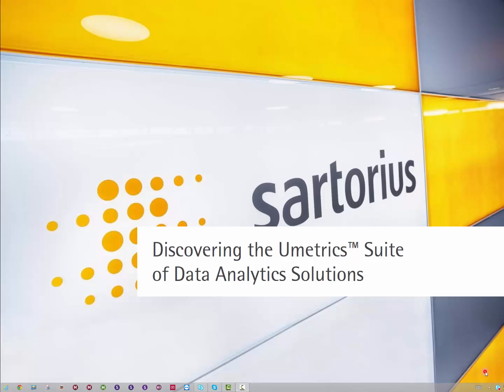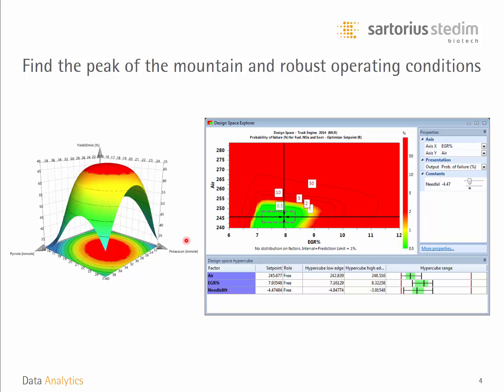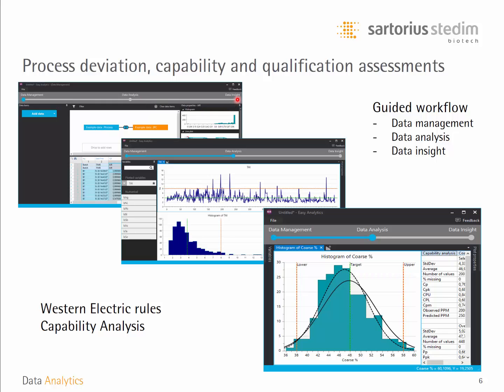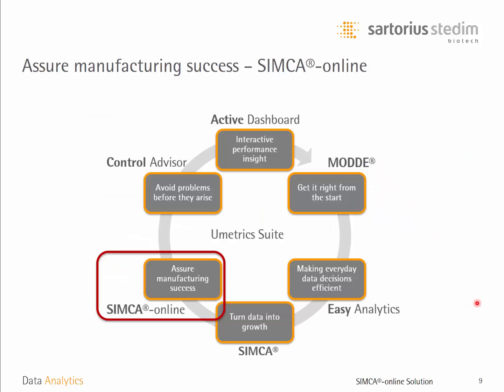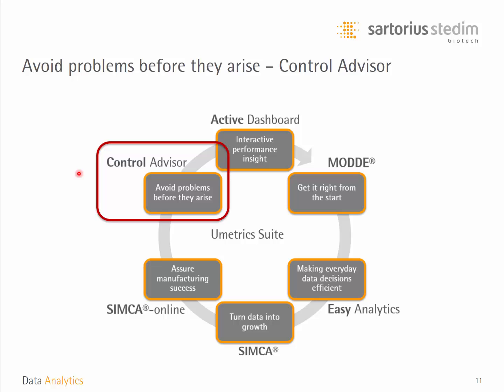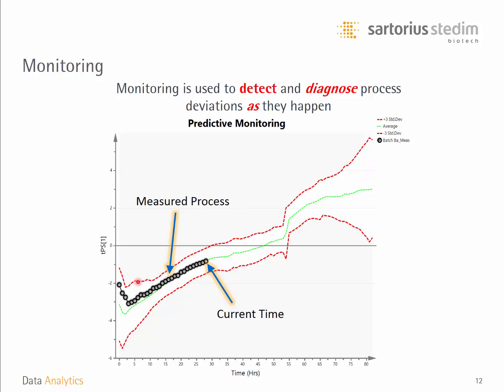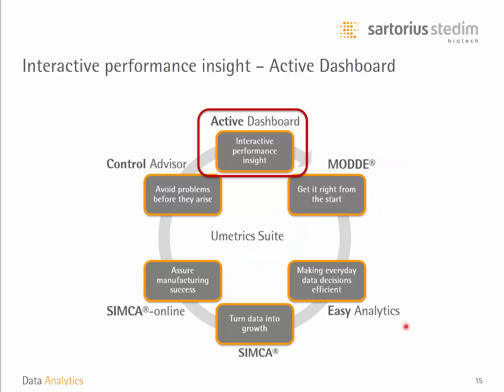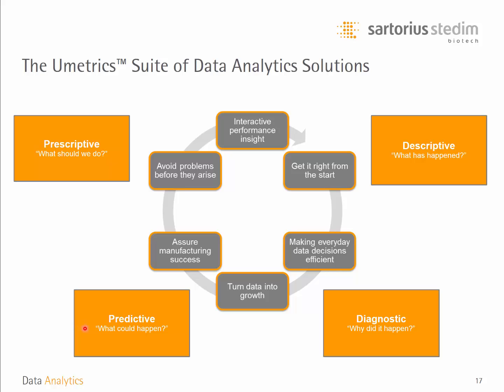Discovering the Umetrics Suite - High level summary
Watch this webinar to learn more about the solution in the Umetrics Suite of Data Analytics Solution